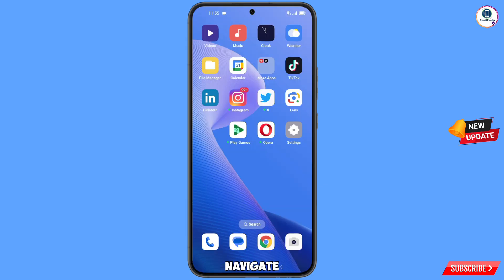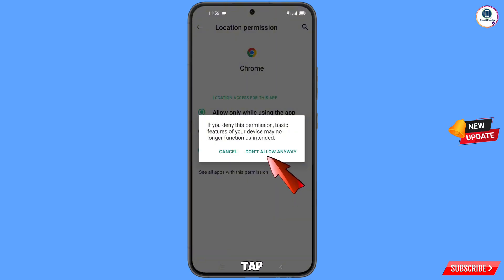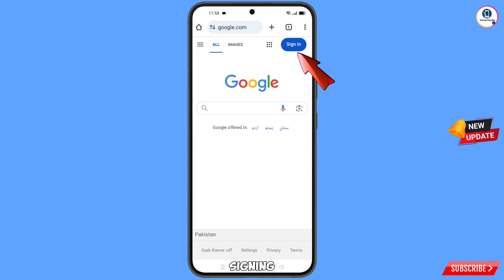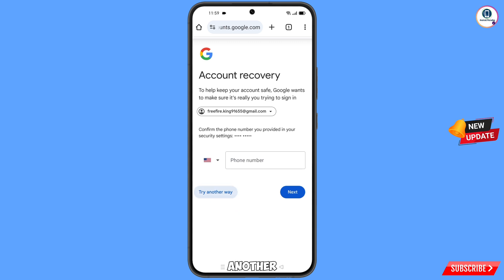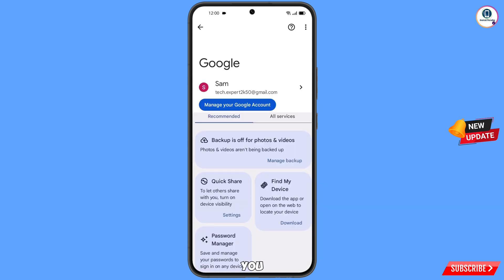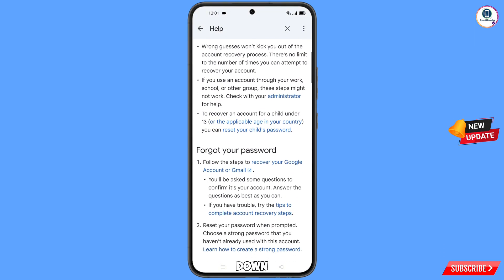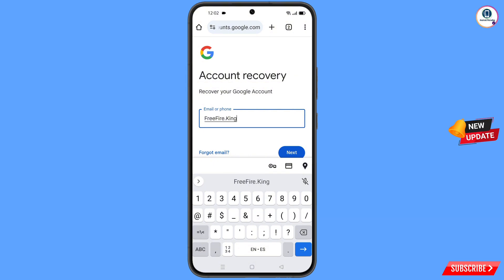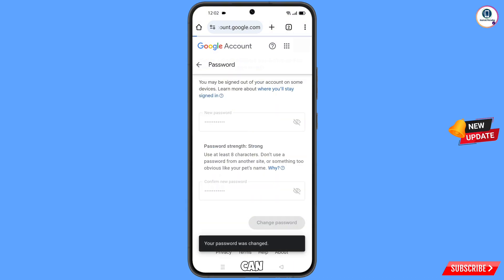How to Recover Gmail Account without Password And Phone Number? 2025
In this video we’re going to show How to Recover Gmail Account without Password And Phone Number? 2025. Gmail Account Recovery in a recognised device. Incase if you lost access to your Gmail account or lost your phone watch this video complete and learn how to recover Gmail account easiest way.

How to Recover Gmail Account without Email and Phone Number 2025 |

1. how to recover gmail account without phone number and recovery email 2025

2. How to recover gmail id 2025

3. how can i recover my gmail account without verification code?

4. gmail account recovery without phone number and email

5. how to recover gmail account without phone number and recovery email

6. google couldn't verify that this account belongs to you

7. gmail account recovery without phone number and email

8. how to recover gmail id without recovery email

9. how to recover google account without phone number and recovery email

10. how to recover Gmail account without email and phone number 2025

11. how to recover Gmail account 2025

12. how to recover Gmail password without email and phone number 2025

13. how to recover Google account 2025

14. how to recover hacked Gmail account

15. hacked Gmail account recovery 2025

15. how to recover my lost Gmail account

16. How to recover Gmail account without phone number and recovery email

17. 2025 Google account recovery

18. 2025 Google Account recovery New Method

19. 2025 Gmail account recovery

Gmail account recovery 2025 || How to recover Gmail account

gmail recovery

gmail

ANDROID PARADISE

KEEP SUPPORTING